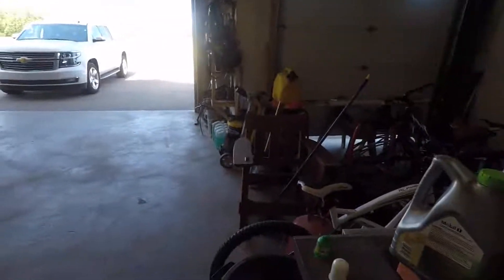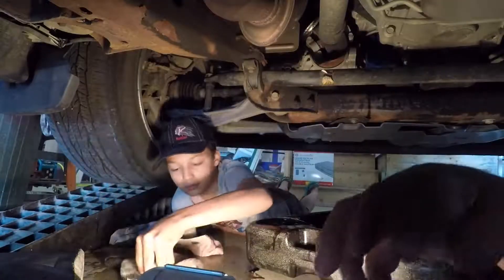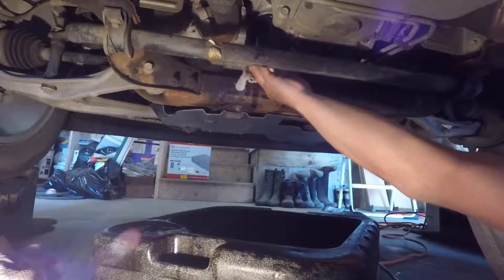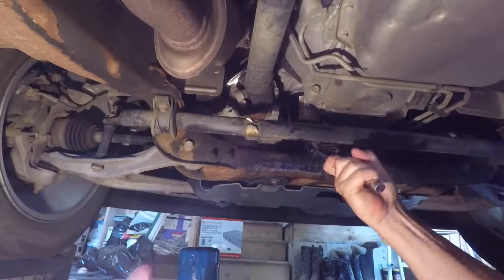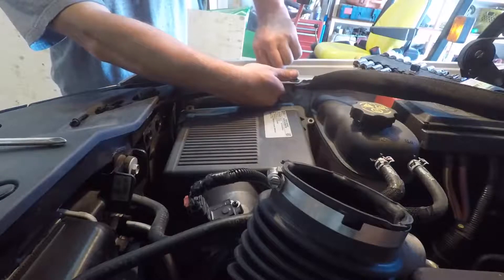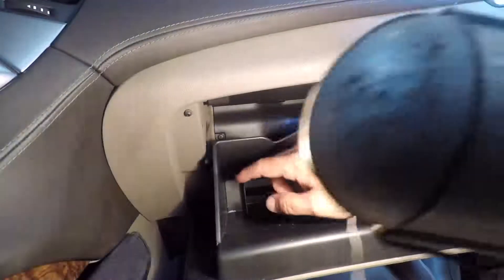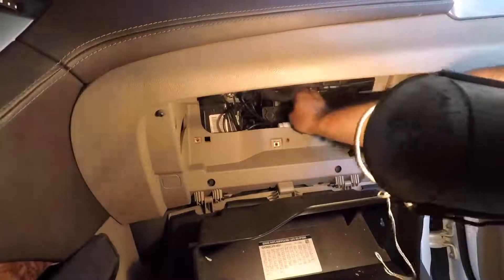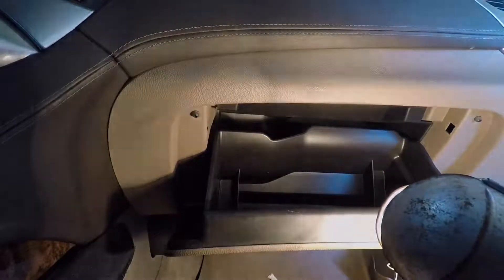2015 Chevrolet Suburban: Oil Change, Engine Air Filter And Cabin Air Filter Change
Today my son and I will show you how we did an oil change, air filter and the cabin air filter on our 2015 Chevrolet Suburban.